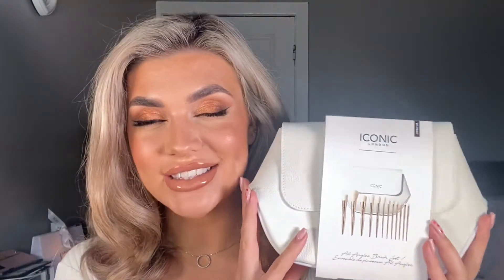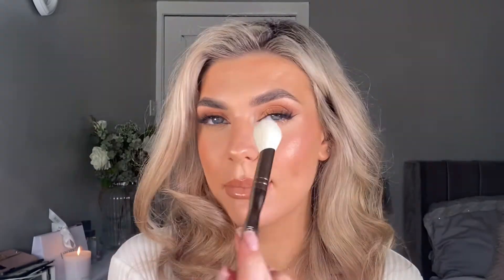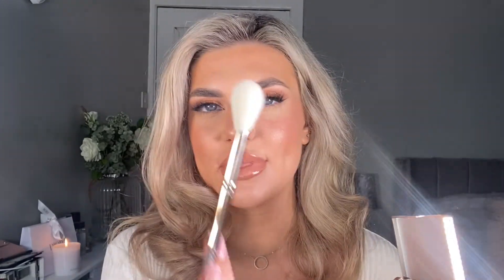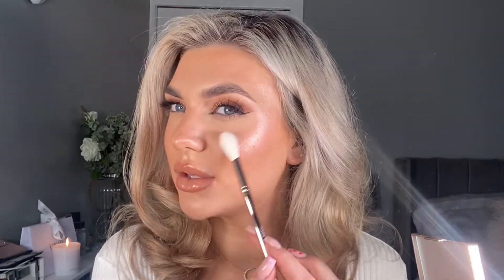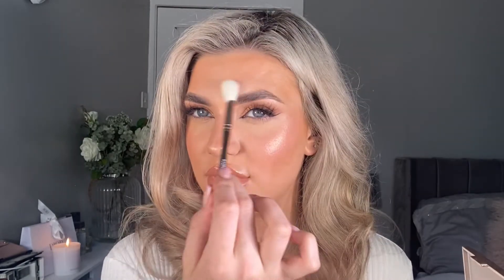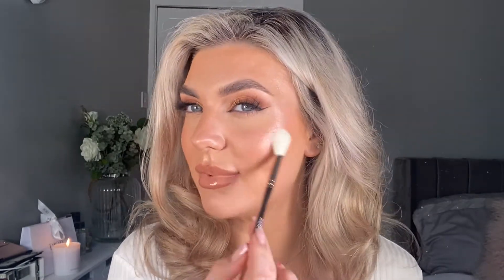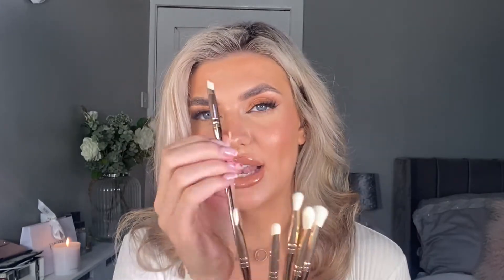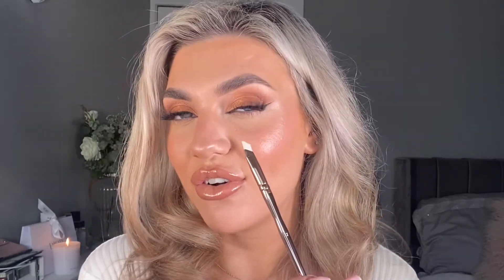Brush Breakdown with ICONIC Babe Grace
Ever confused about which brushes to use with which products? We got you covered, dolls!
ICONIC babe Grace show us the best ways to use our All Angles Brush set with a brush by brush explanation!